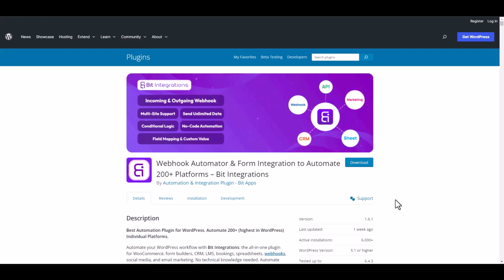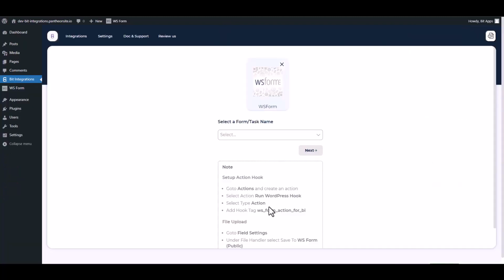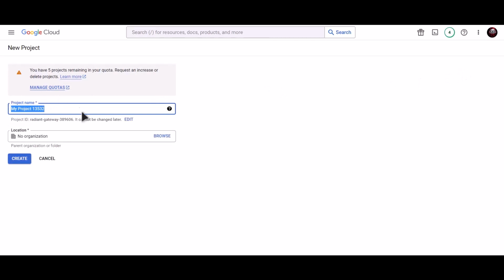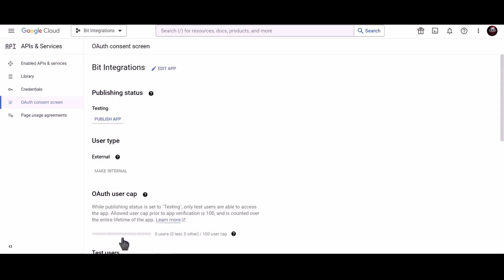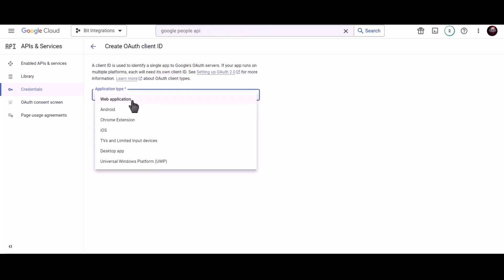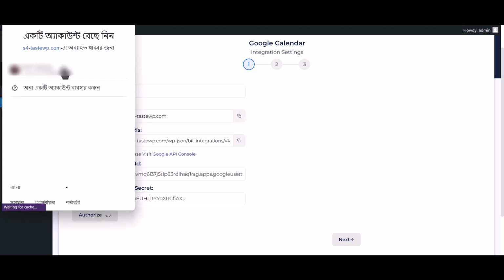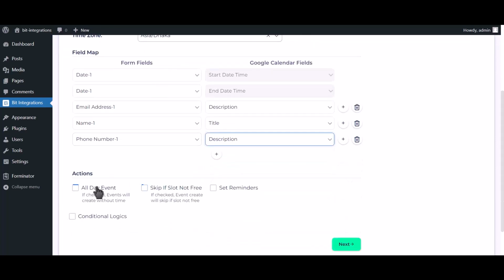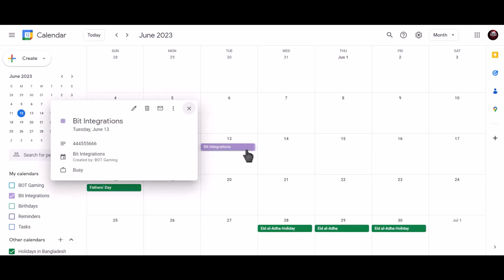Integrating WS Form with Google Calendar | Step-by-Step Tutorial | Bit Integrations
🔗 Want to streamline your scheduling process? Join us in our latest tutorial where we walk you through the seamless integration of WS Form with Google Calendar. Learn how to effortlessly connect WS Form with your Google Calendar events using the Bit Integrations WordPress plugin.

In this video, we guide you step-by-step on how to set up the integration between WS Form and Google Calendar. Say goodbye to manual entry and hello to automated scheduling, as you transform form submissions into scheduled events in Google Calendar. Enhance your workflow and save time with this powerful integration.

Key Highlights:
✅ Step-by-step walkthrough for integrating WS Form with Google Calendar using Bit Integrations for WordPress.
✅ Automate your scheduling process by converting WS Form into Google Calendar events.

Whether you're managing appointments, events, or meetings, this integration empowers you to merge WS Form with Google Calendar seamlessly. Watch the video now to revolutionize your scheduling process!